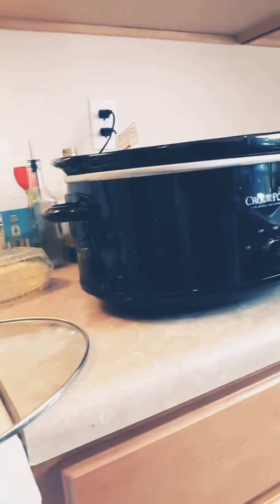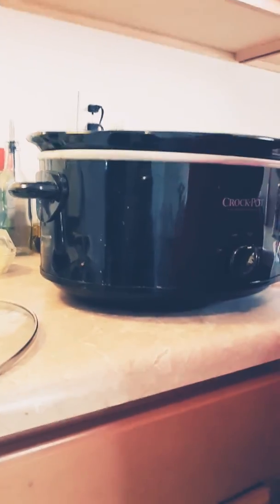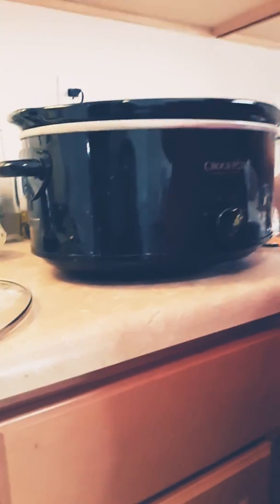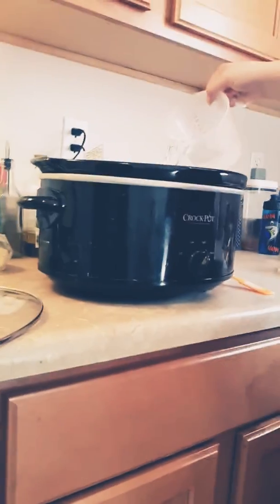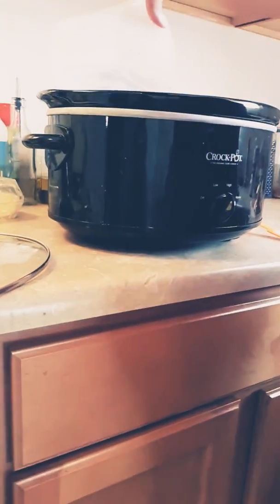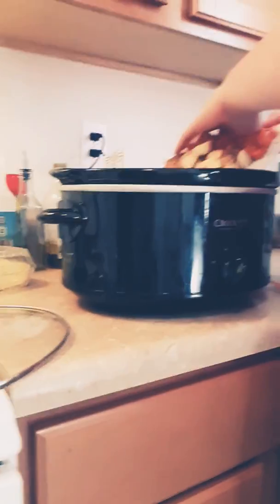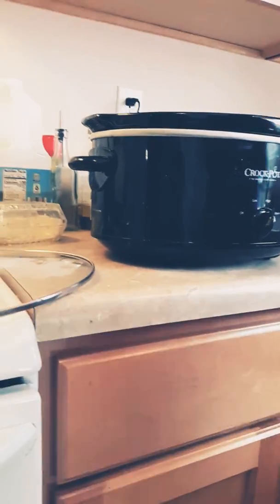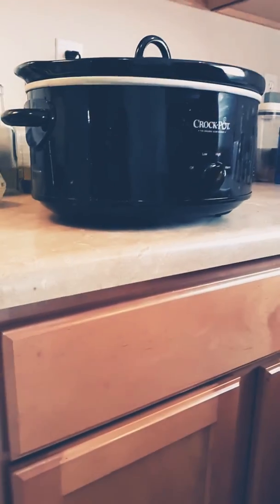Three Envelope Pot Roast Recipe P.2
Three Envelope Pot Roast
1 packet Italian Seasoning
1 packet Brown Gravy
1 packet Ranch Dressing
1 Tablespoon Salt
1 Tablespoon Pepper
2 Bullion Cubes
1 Tablespoon Onion Powder
1 Tablespoon Garlic Powder
2 Tablespoons Olive Oil
1 Tablespoon Tomatoes (Optional)
1/2 Onion (Optional)
1 Can Cream of Chicken
1 Potroast -Your choice on size and kind
3 Cups Water
Put all the ingredients together in a crock pot and set it on high . Let cook for 4 -5 hours . When finished slice meat into cubes or thin pieces and serve over mashed potatoes. Enjoy ! 🌅